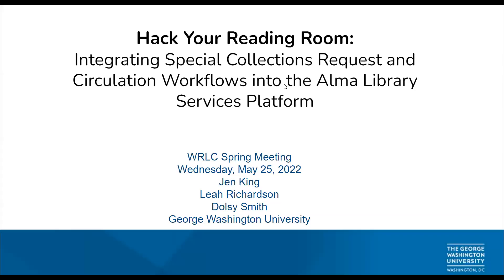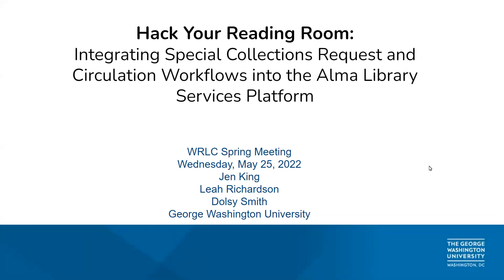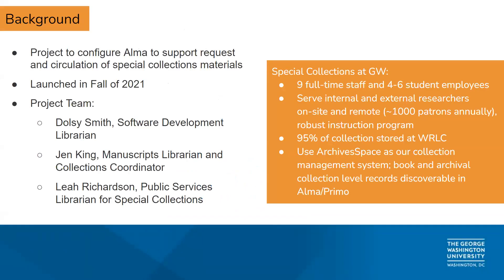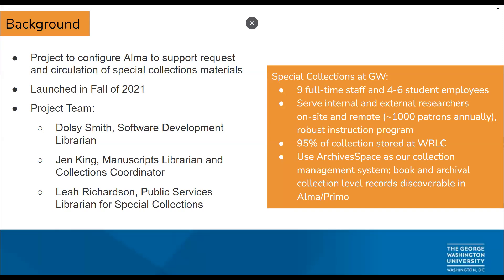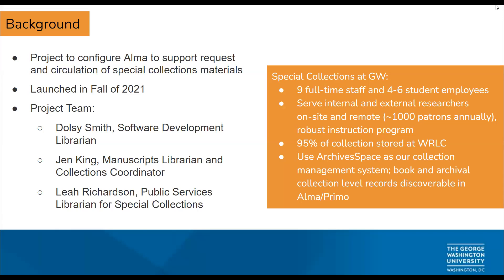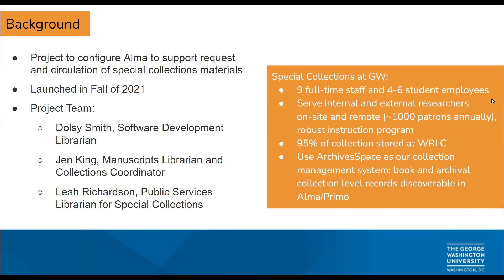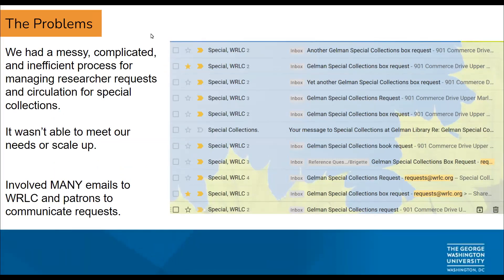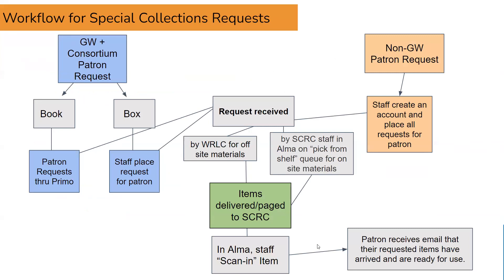Hack your Reading Room: Integrating Workflows into the Alma Library Services Platform.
Hack your Reading Room: Integrating Special Collections Request and Circulation Workflows into the Alma Library Services Platform.